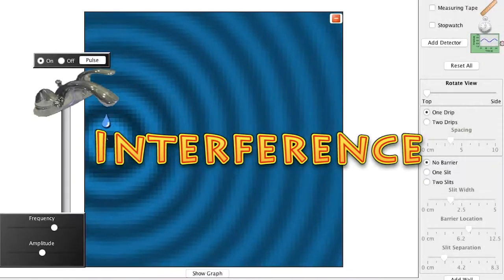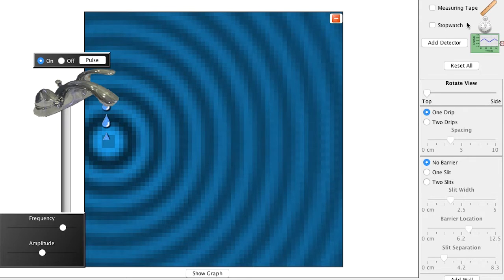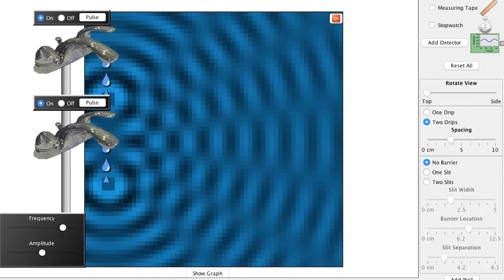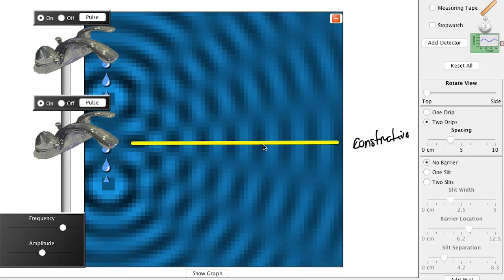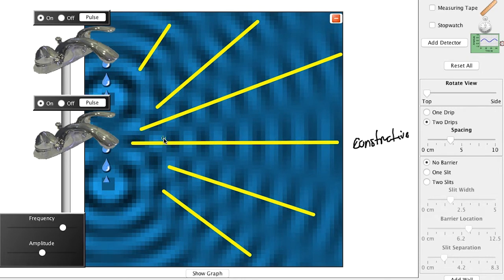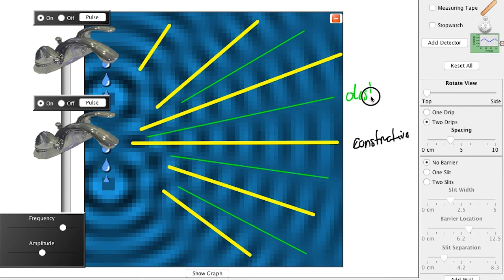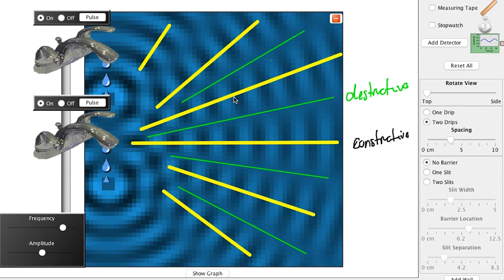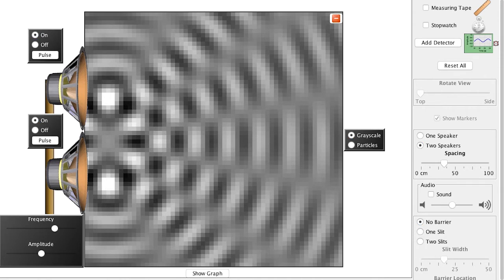interference described - basic - no maths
In this video, I go though wave interference using the excellent animation from pHET
I discuss constructive and destructive interference from a 2D perspective.